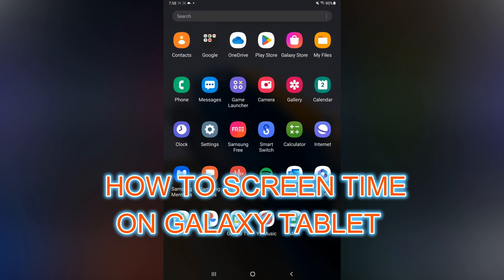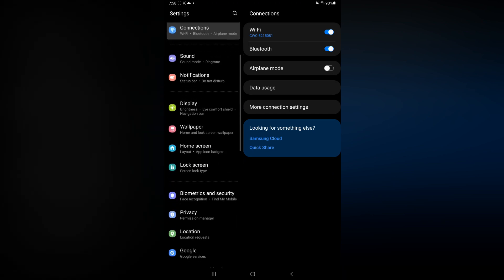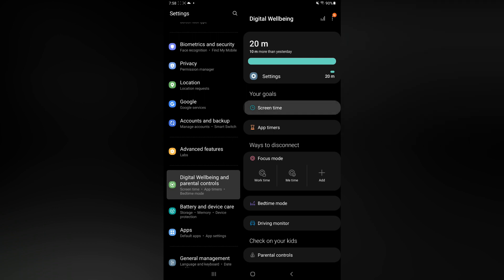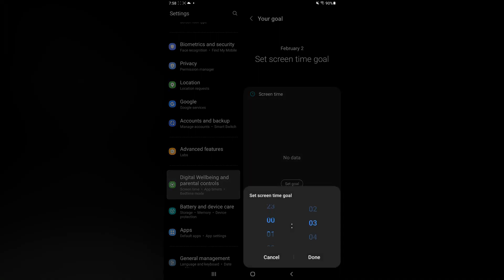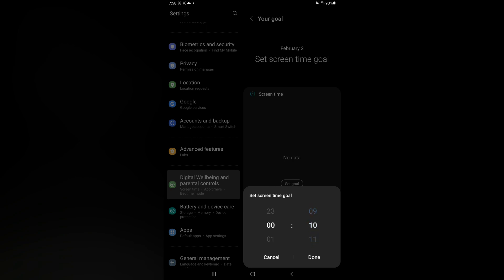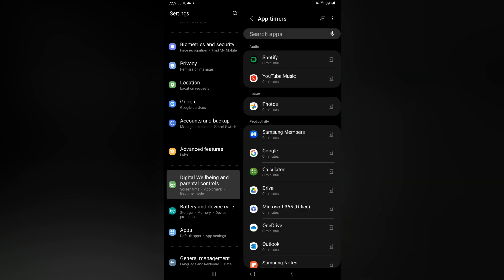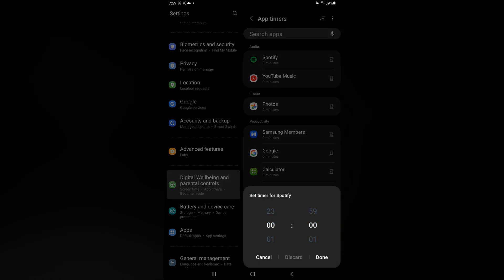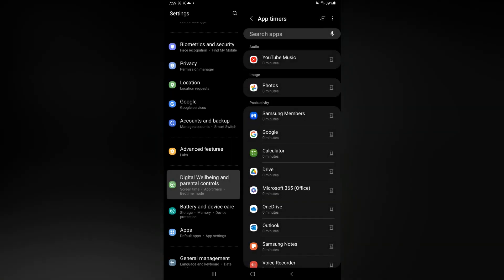HOW TO SET SCREENTIME ON SAMSUNG GALAXY TAB A 2024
HOW TO SET SCREENTIME ON SAMSUNG GALAXY TAB A